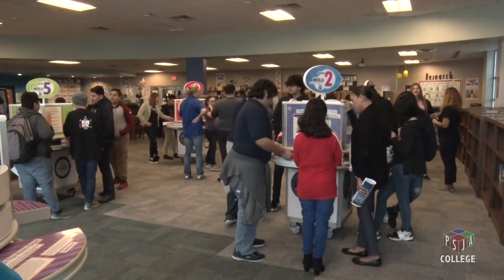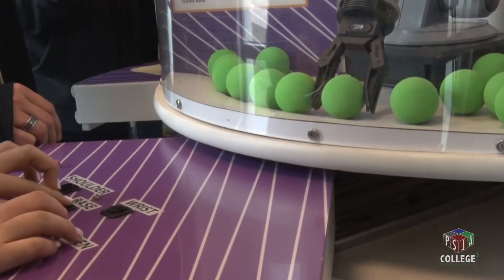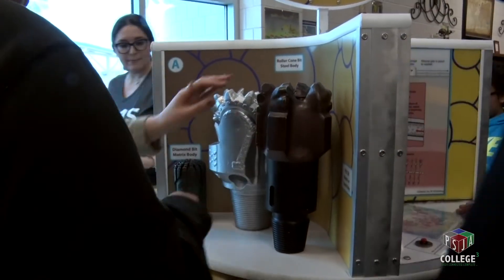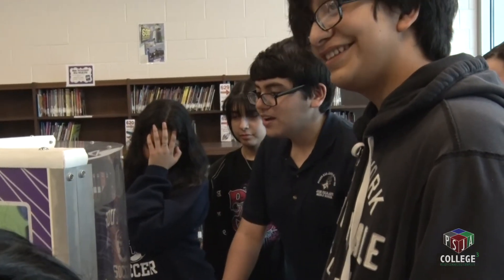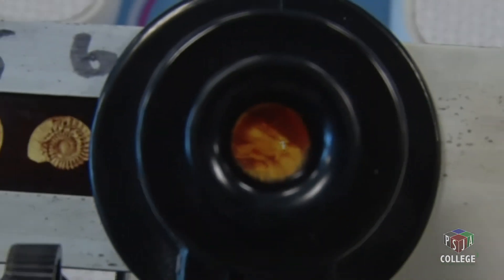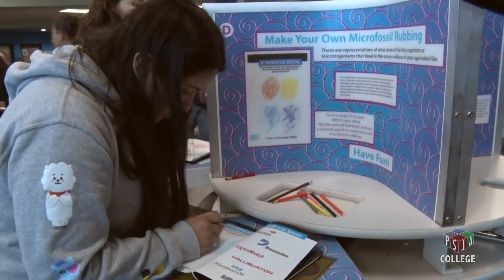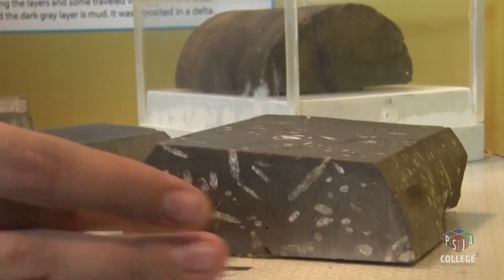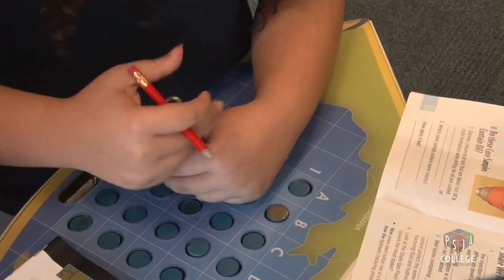Escalante Middle School Hosts Mobile Oilfield Learning Unit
More than 200 students at Escalante Middle School recently had the opportunity to experience the Ocean Star Offshore Drilling Rig Museum and Education Center's mobile oilfield learning unit in the comfort of their own library!